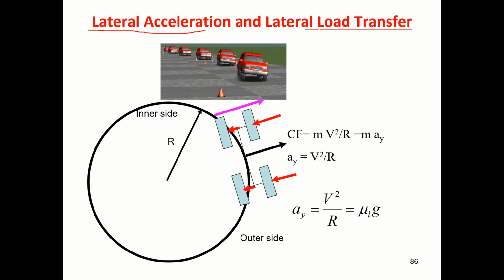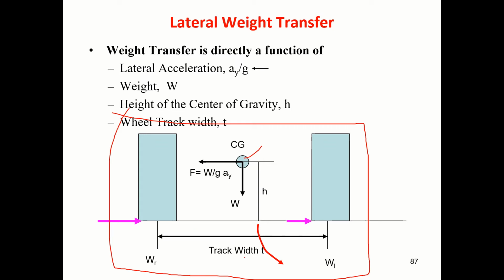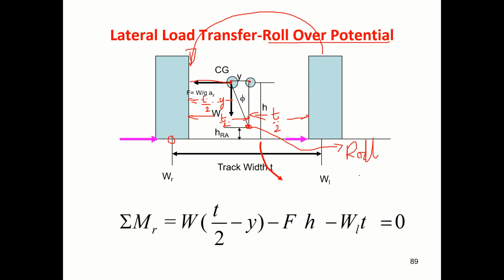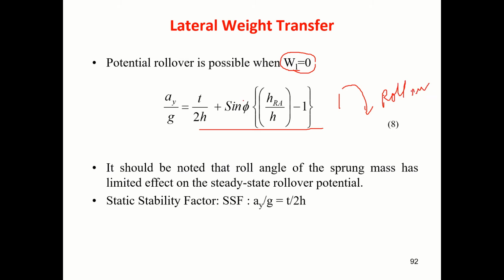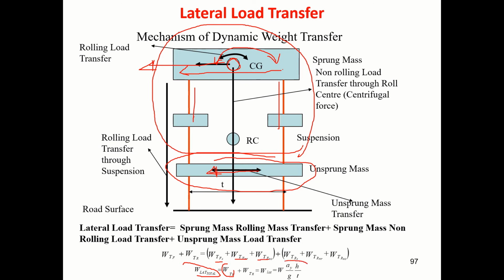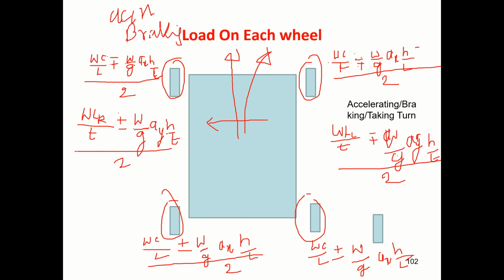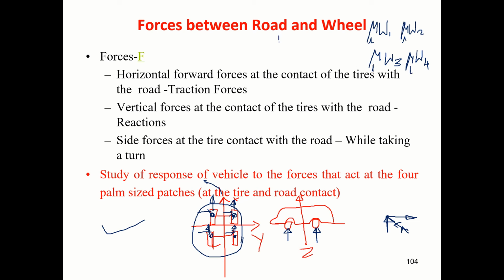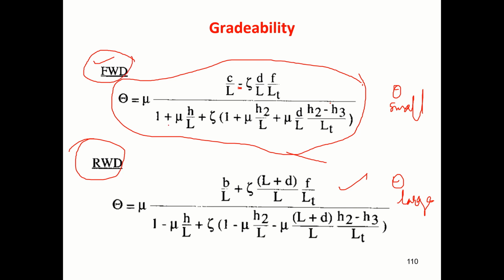VDHS Ch 1 Part 6 Vehicle Dynamics- S R Shankapal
Vehicle Dynamics, Ground Vehicle Dynamics, S R Shankapal